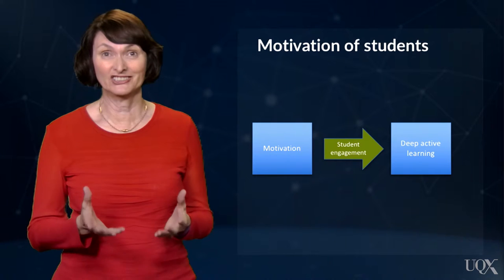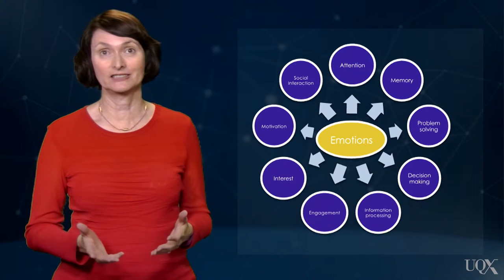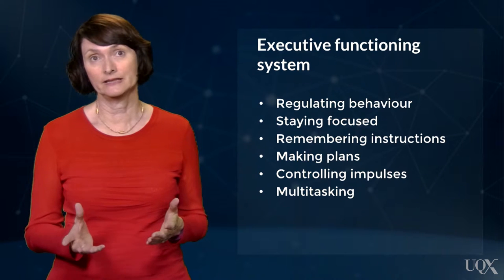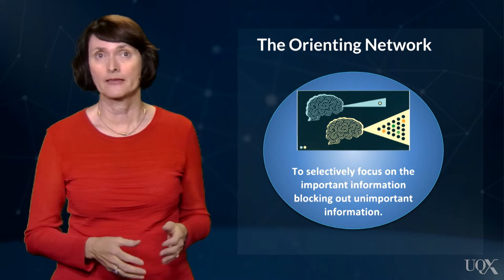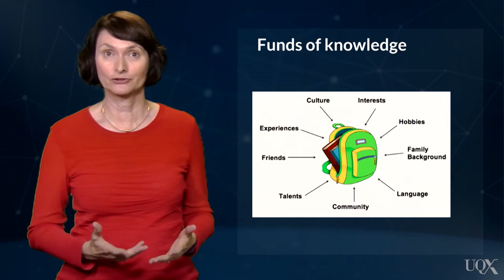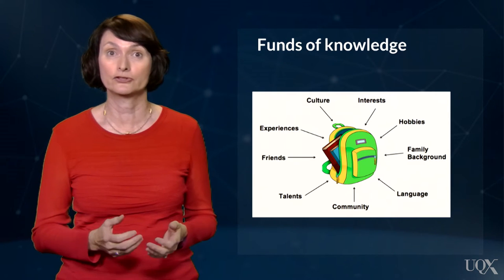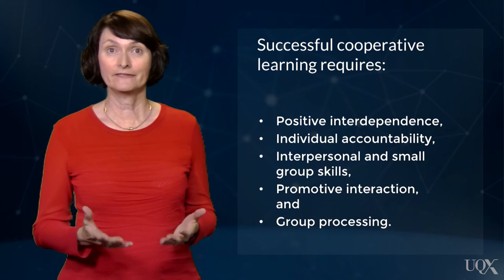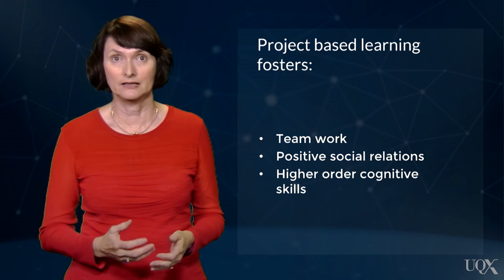UQx DEEPx Module summary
.LEARN065-Motivating students module summary

For more information on this course please click on the following link